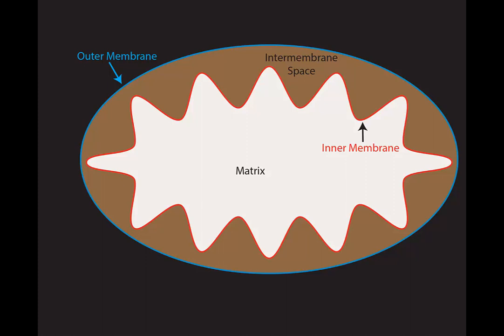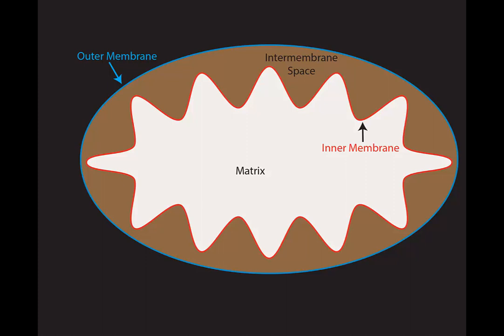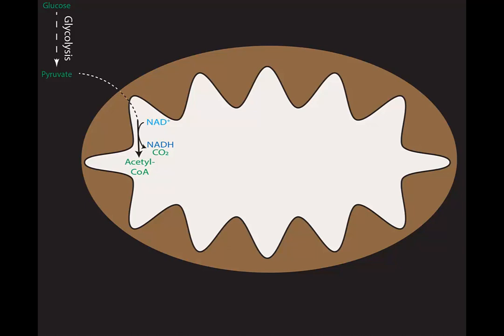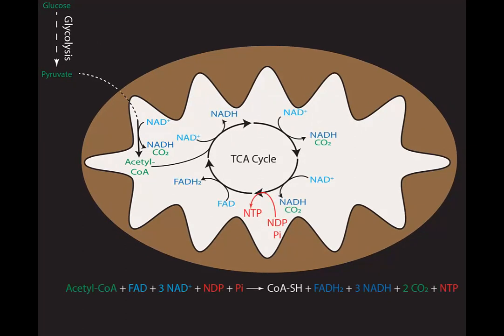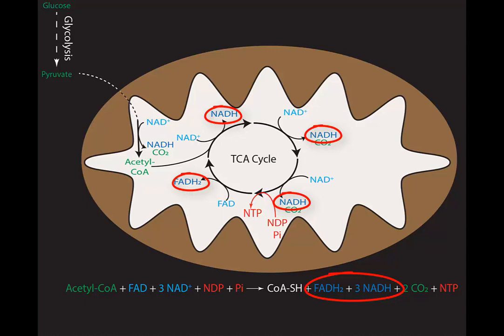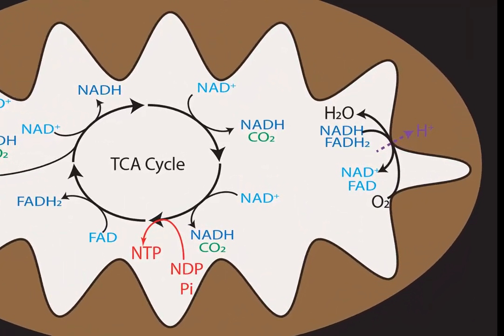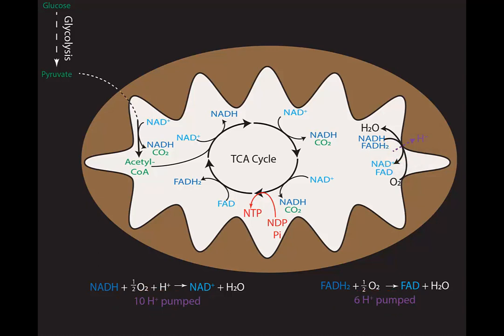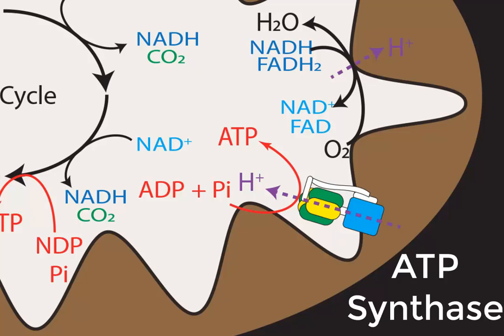TCA Cycle and Oxidative Phosphorylation Overview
A general overview of the complete oxidation of glucose followed by the generation of ATP through oxidative phosphorylation.